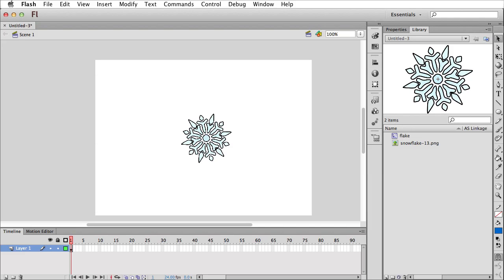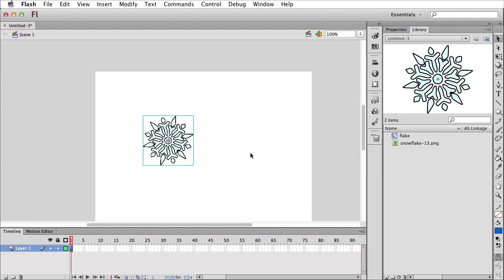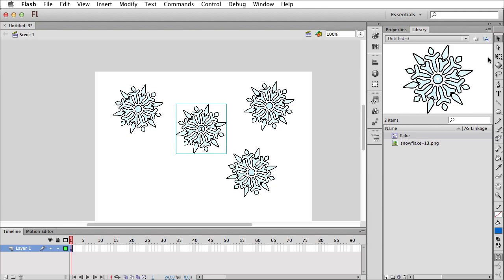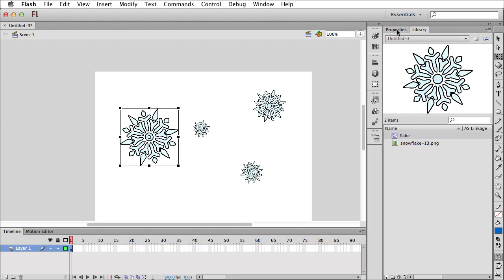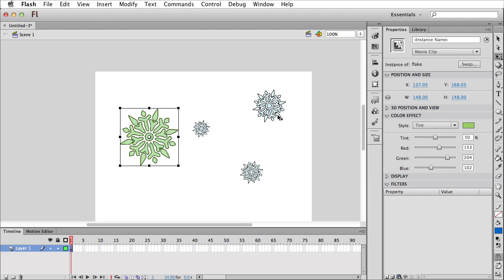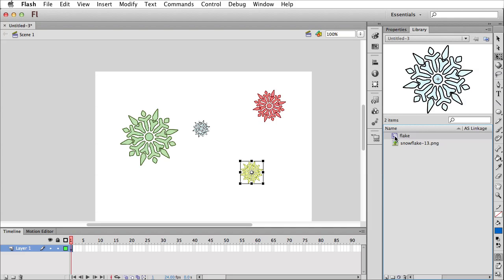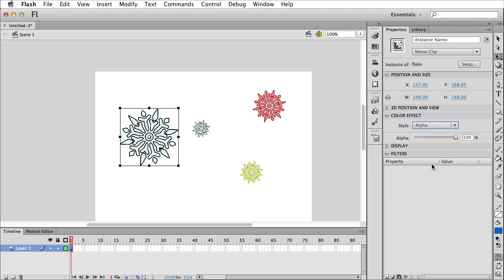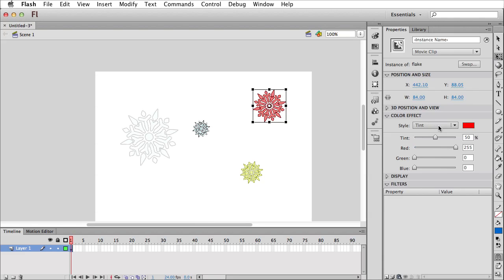Modifying-Symbol-Properties Flash CS6